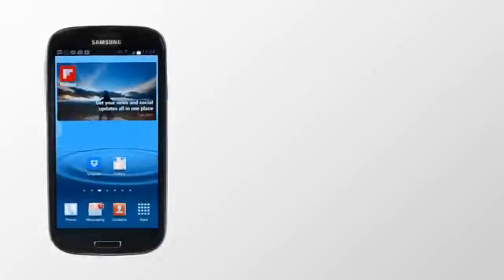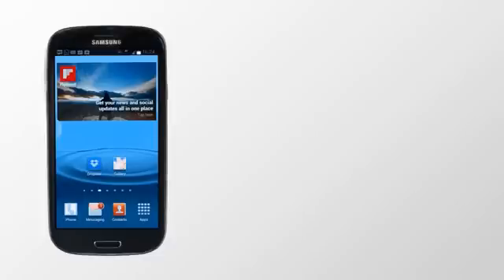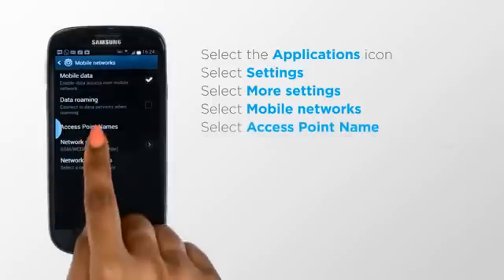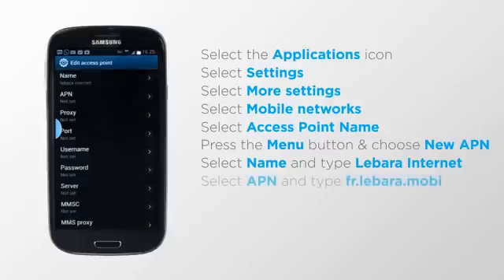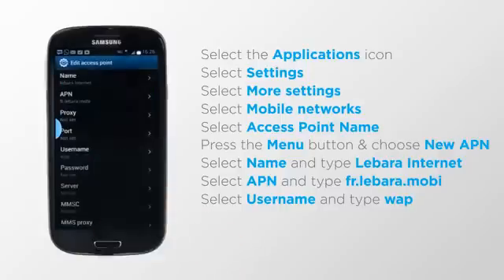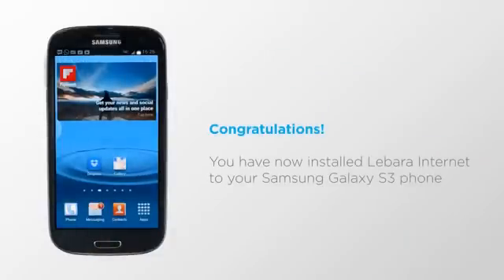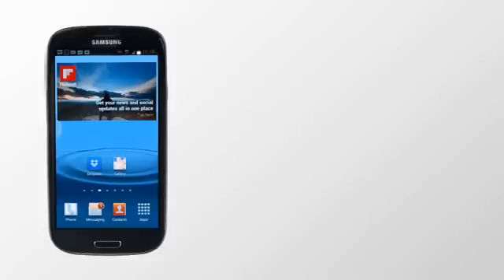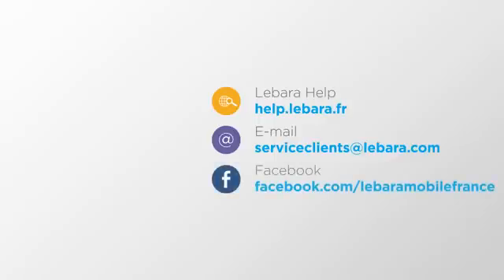French prepaid sim card (Lebara): How to install internet settings on Android (Samsung Galaxy S3)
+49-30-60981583: This video describes how to set up internet on an Android smartphone incl. APN settings and username for your French prepaid sim card.